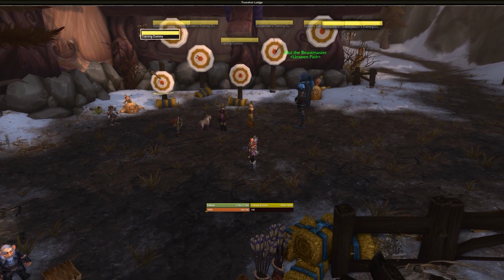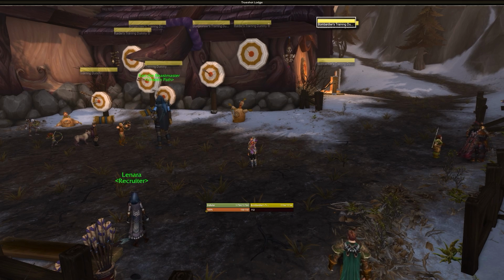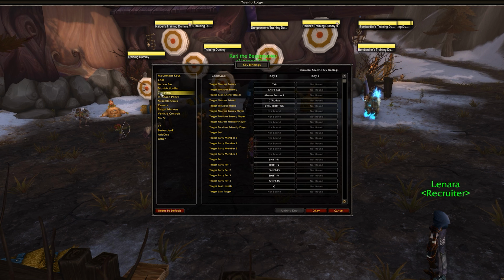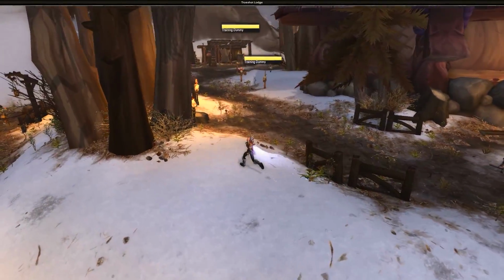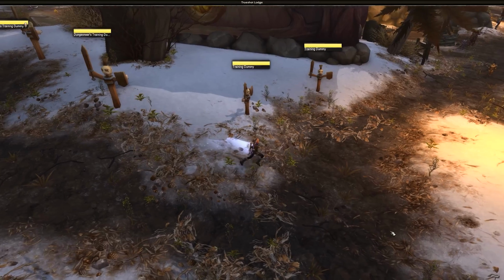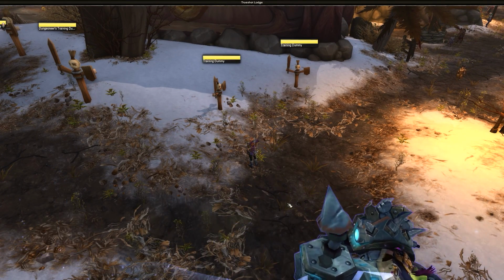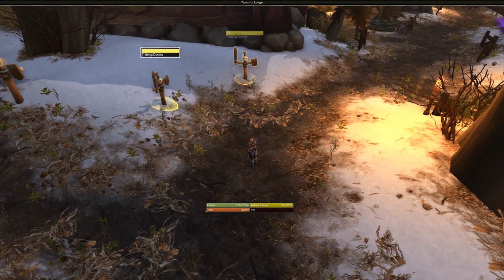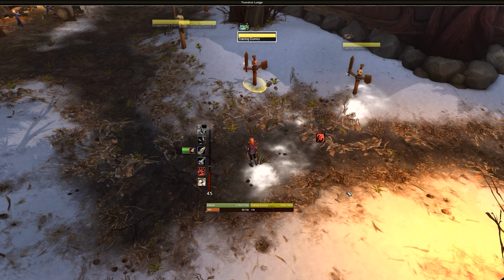WoW Legion: Awesome New 'Hidden' Way To Target Enemies!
Legion has a brand new way of targeting mobs hidden in the depths of the keybinding menu!

Restore old tab targeting: /console TargetNearestUseOld 1

- MMO-Champion.com
- WoWHead.com